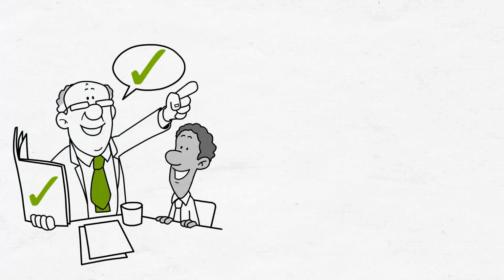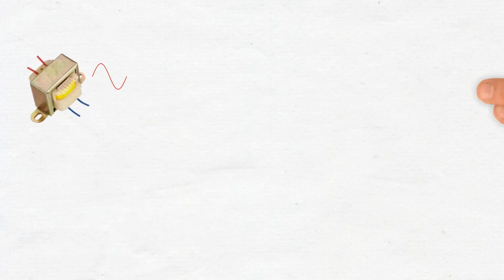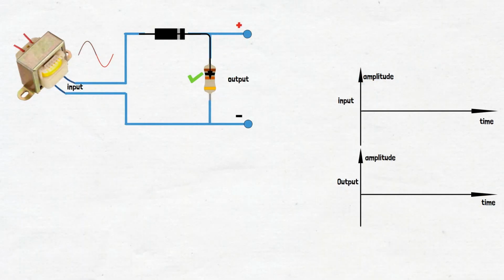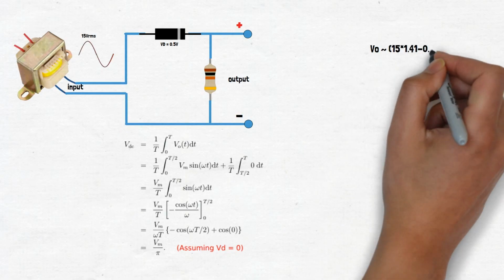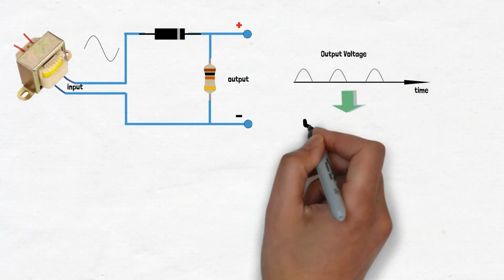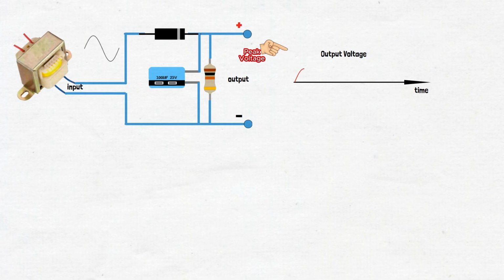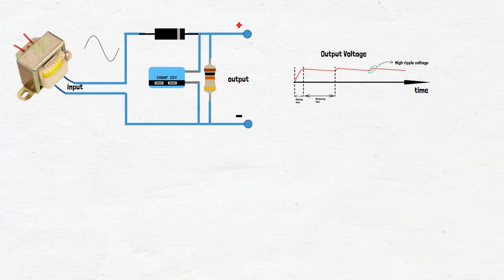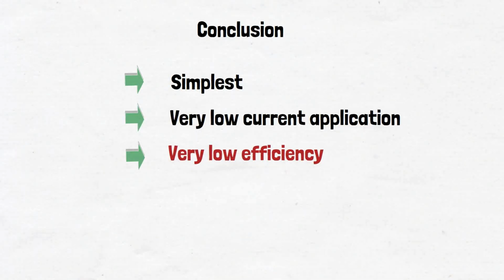Half-wave Rectifier Circuit - Power Electronics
"Welcome to the first video in our Fundamental Electronics series! In this introductory lesson, we'll explore the half-wave rectifier circuit in detail.

This video provides a clear explanation of the circuit's operating principles and dives into calculations for output voltage when the load includes a resistor, capacitor, or a combination of both. While the half-wave rectifier is appreciated for its simplicity and ease of design, it's primarily suitable for low-current applications due to its lower efficiency and high ripple.

To bridge theory and practice, we also conduct hands-on experiments to validate our concepts. And don't worry—we'll address the limitations of the half-wave rectifier and discuss solutions in the next video of this series.

We hope you enjoy learning with us and find this video helpful! Let's start this exciting electronics journey together!"
Found this video useful? Buy Alpha Labs a coffee to say thanks: ☕